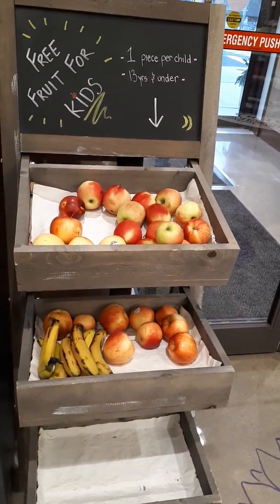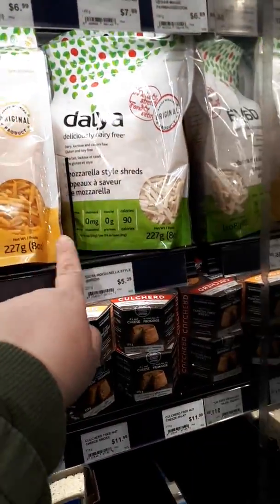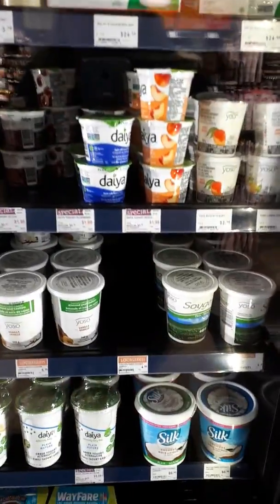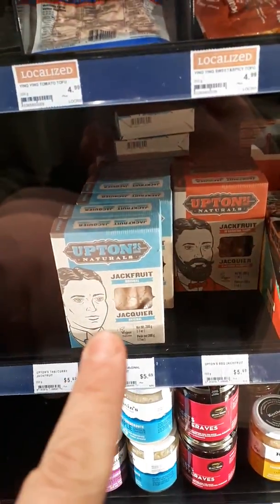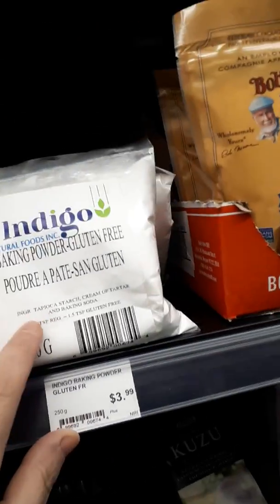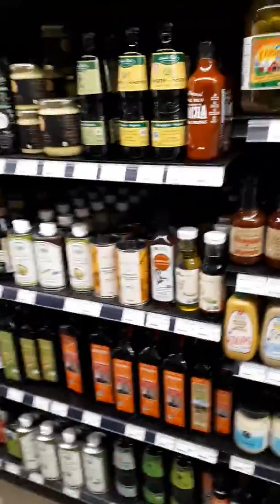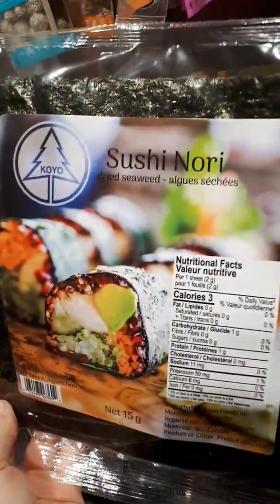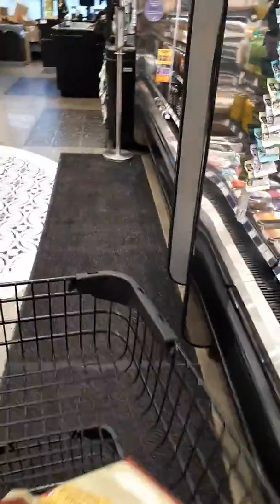The Big Carrot Beaches Tour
Come tour our local organic, nonGMO market called The Big Carrot